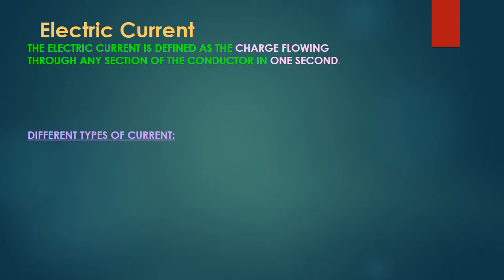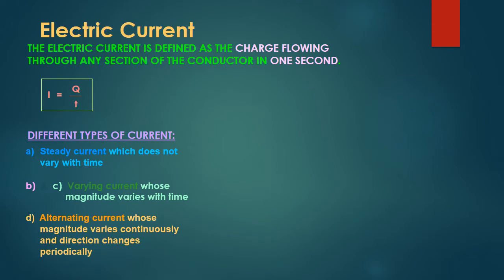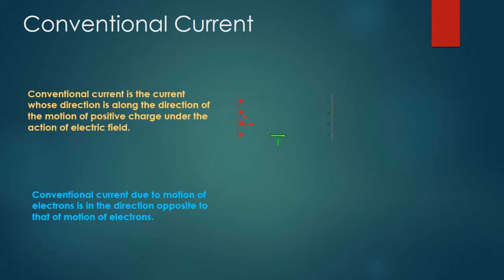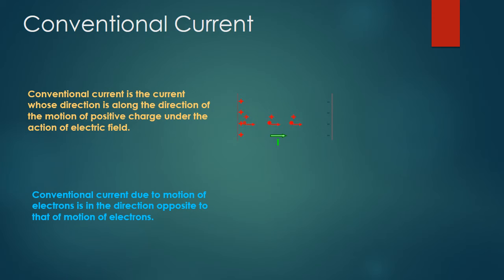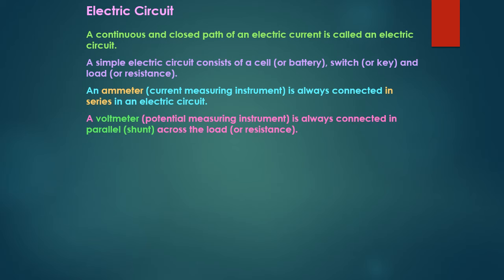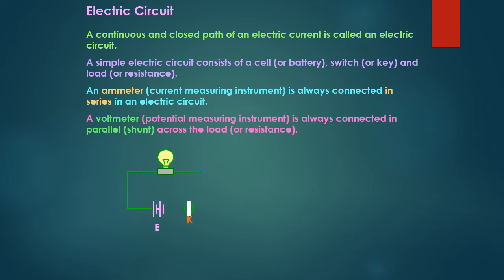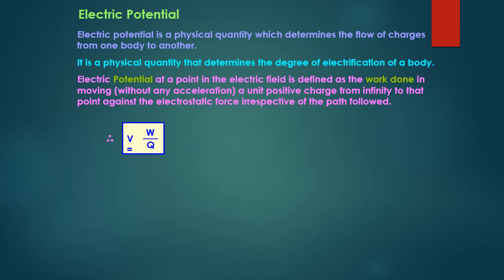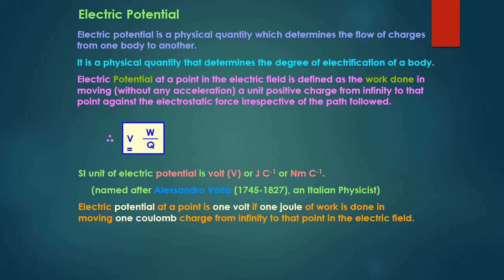Electricity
Definition and relations